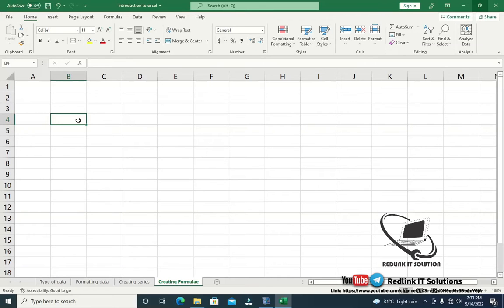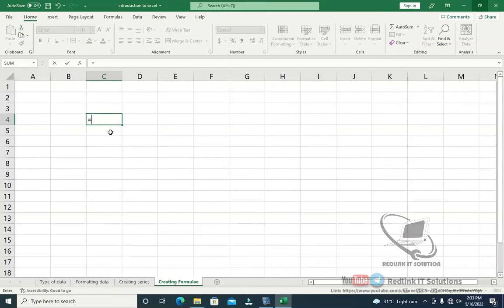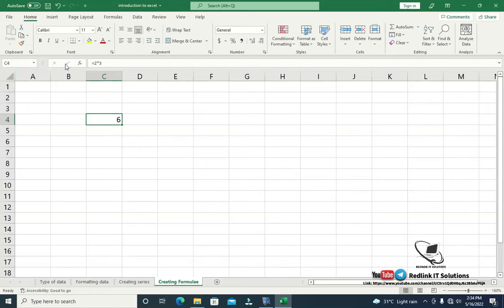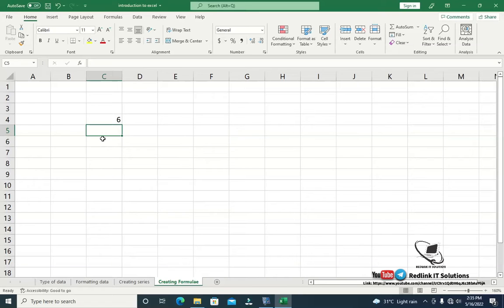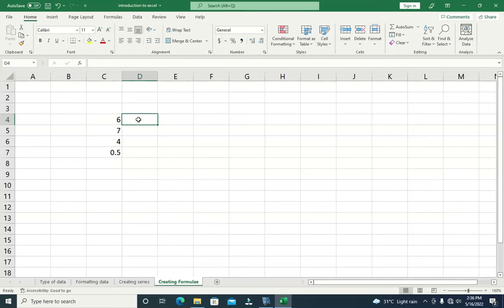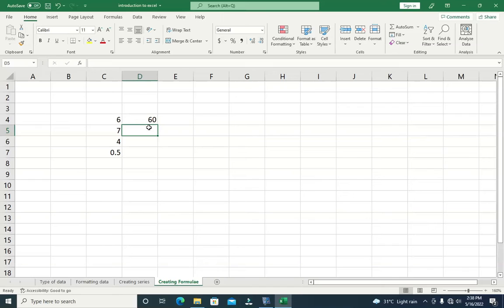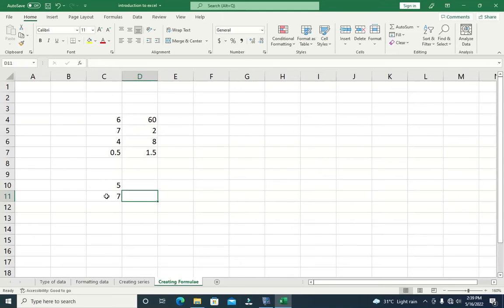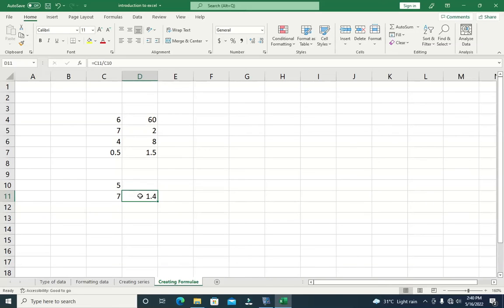How to create Creating Formulae in excel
Lecture 11  Creating Formulae